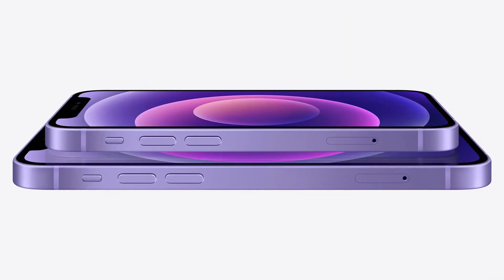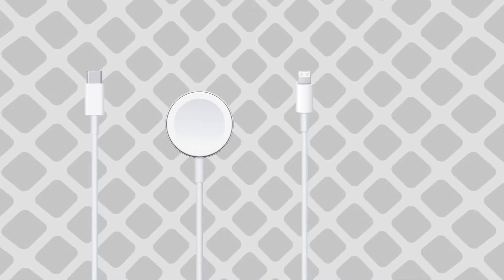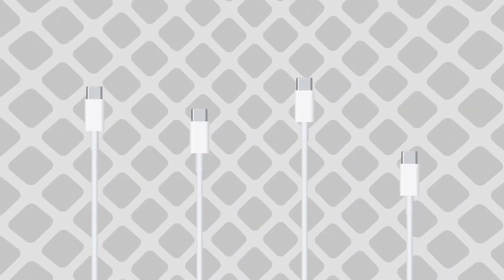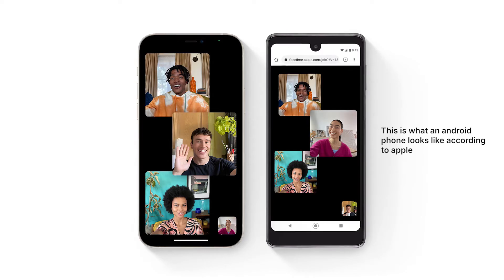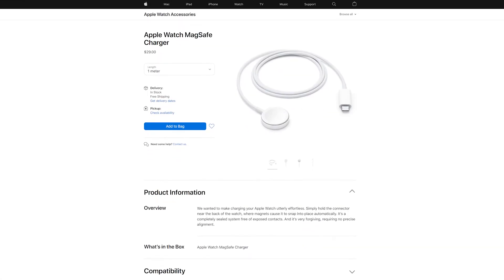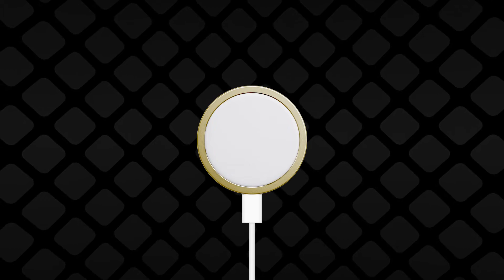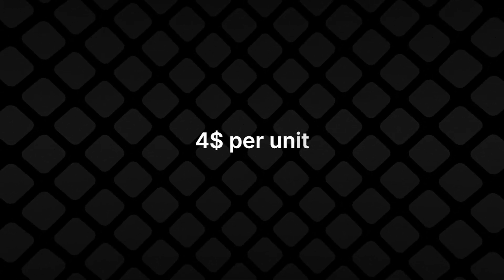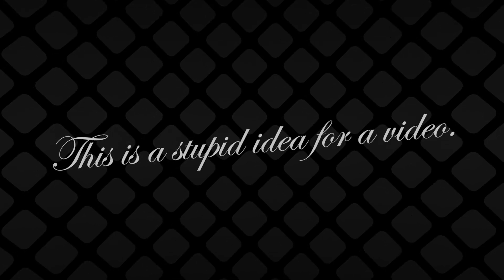Magsafe: What Apple can improve about it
The announcement of the MagSafe Battery Pack by Apple reminded me of an idea for a video I had, which I never made, until now. Here's how MagSafe could become way better with a simple change (and how that same change can fix one of the Apple ecosystem's problems)